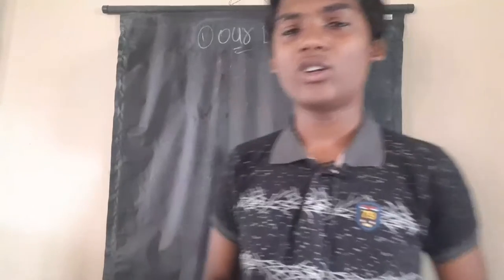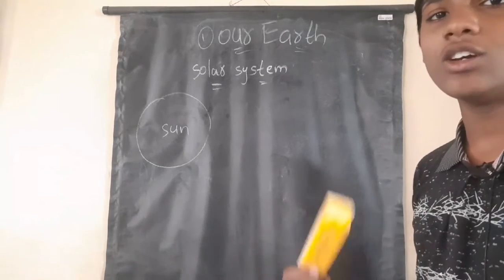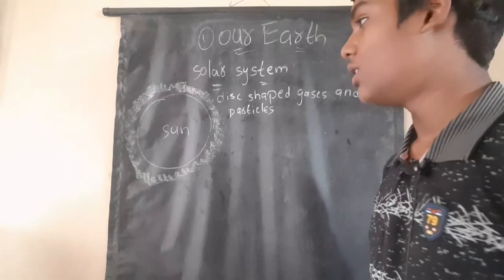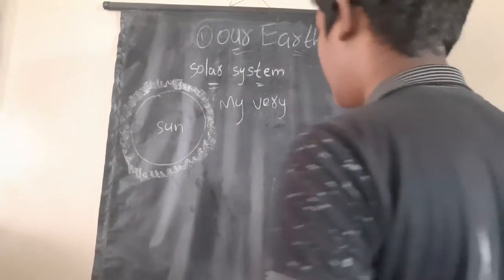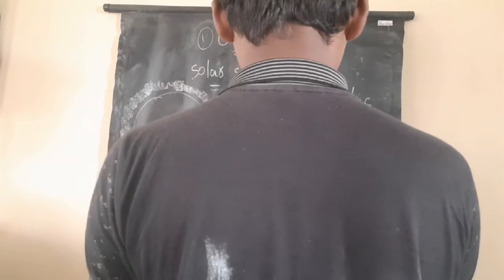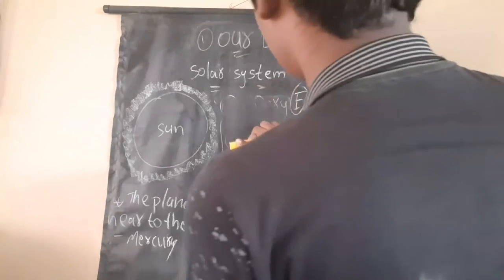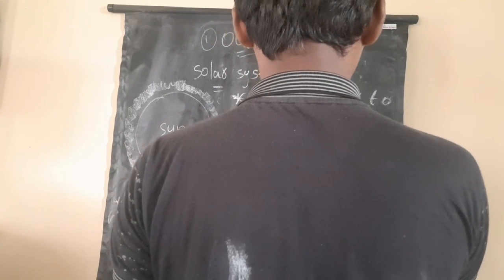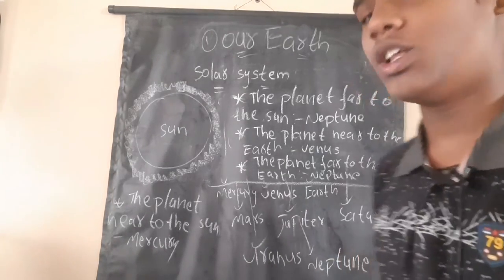Class 9 Social lesson 1 : Our Earth part 2